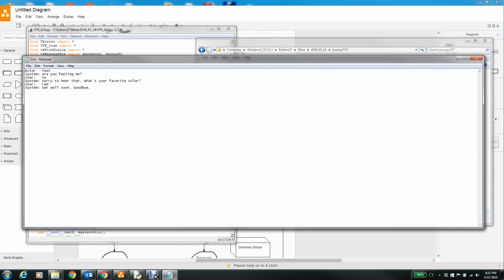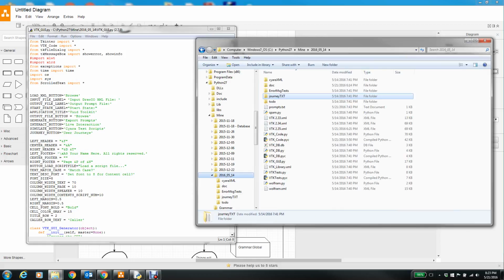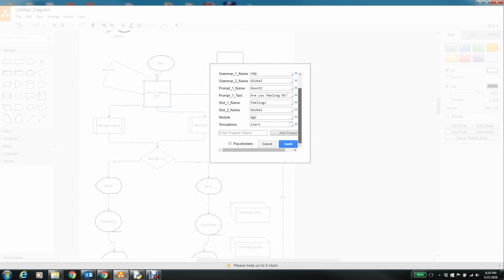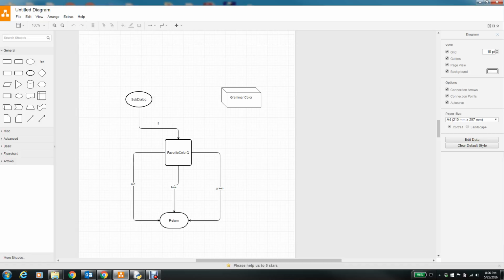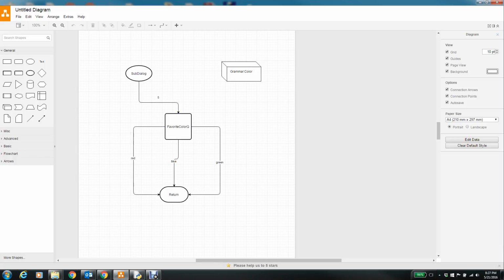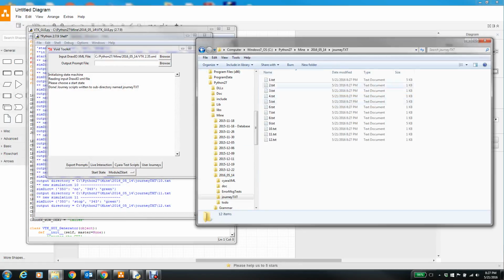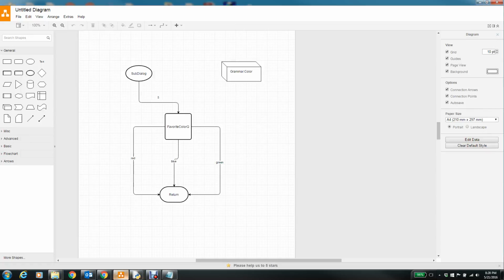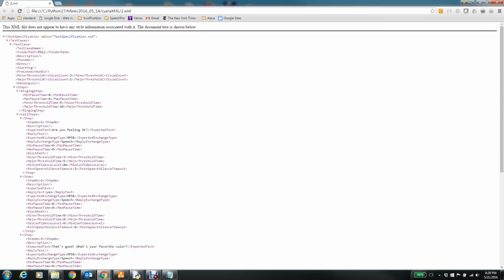Tutorial 5 Generating user journeys and regression test suite